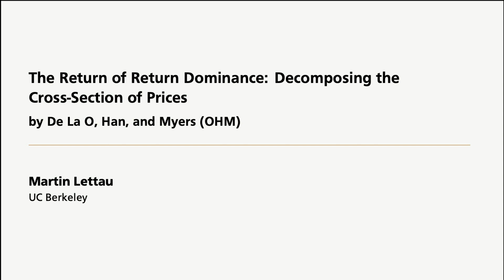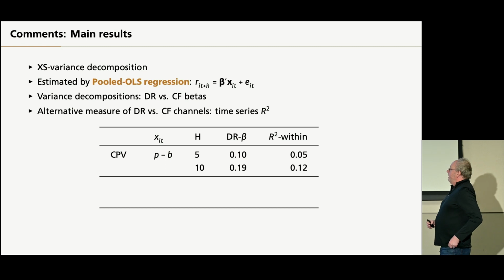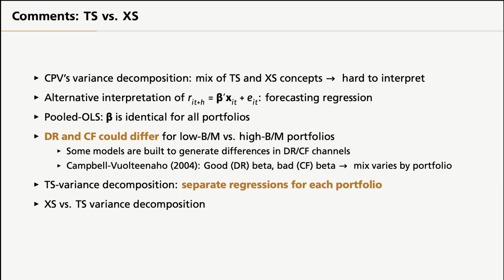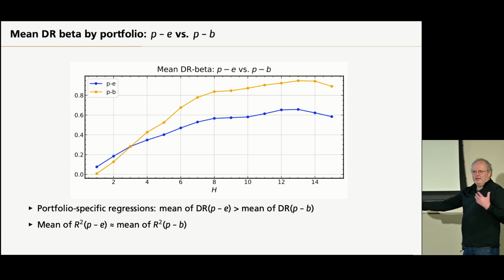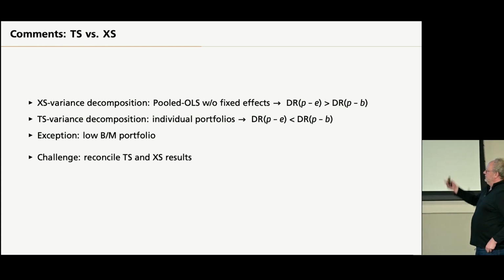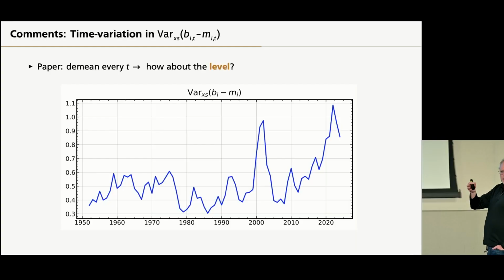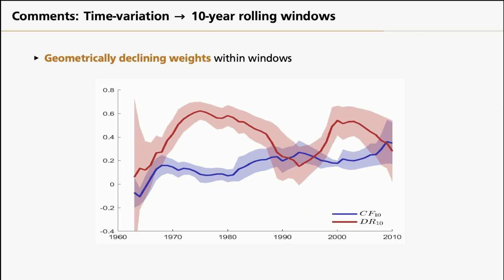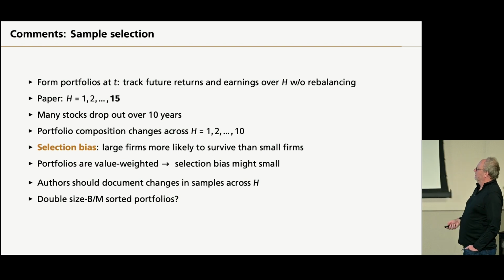UWFC 2024 Paper 1 Discussion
Discussion of paper titled “The Return of Return Dominance: Decomposing the Cross-section of Prices” at the 2024 Utah Winter Finance Conference by Martin Lettau (Berkeley). Authors are Ricardo De la O (USC), Xiao Han (City U London), and Sean Myers (Wharton).